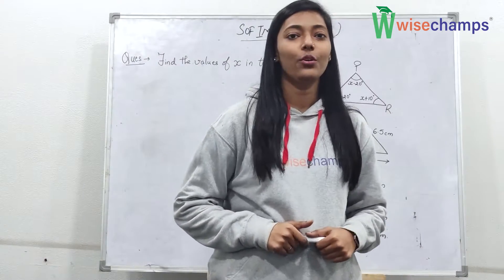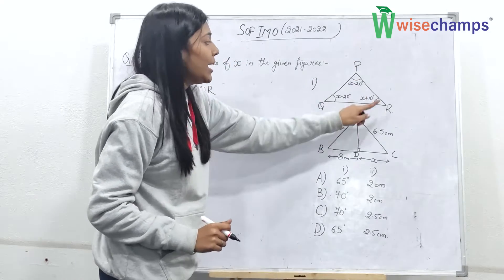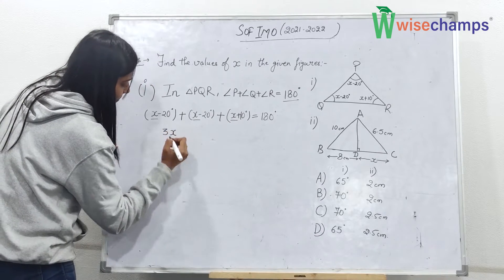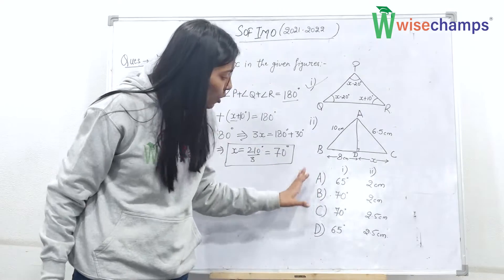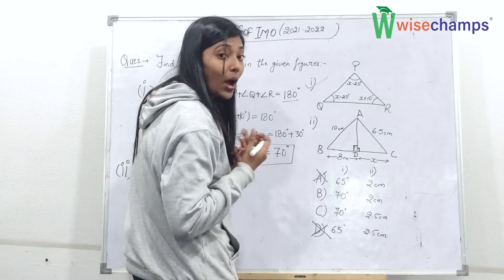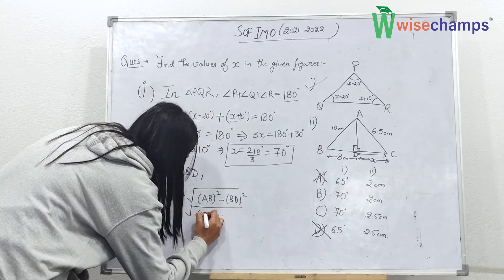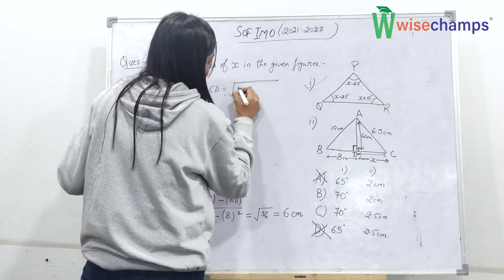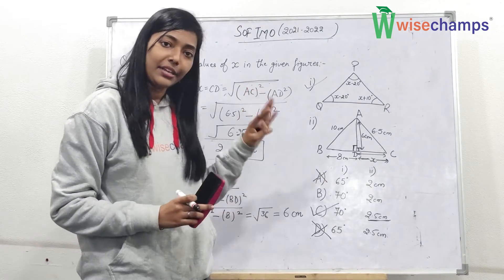Olympiad Quiz | Q1,Grade 7 | SOF IMO 2021-22 | Wisechamps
Join our WhatsApp Community for Daily Free Quiz & Win Exciting Prizes

Dear Parents,

We are very excited to bring to you exclusive grade-wise groups for Olympiad preparations 2023
In these WhatsApp groups we will be conducting One quiz a day and prize winners will be announced every day of the week.
We hope to give you the latest information about upcoming Olympiads, send you links to free webinars conducted by Wisechamps and various other industry experts
🎯 Let's celebrate our daily wins together
🎯 Let's educate our kids together in a fun way